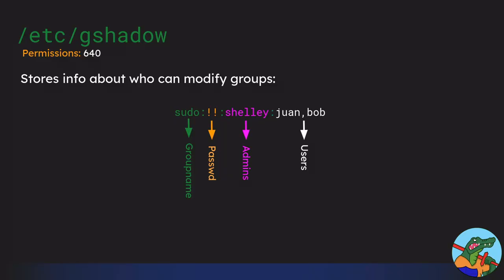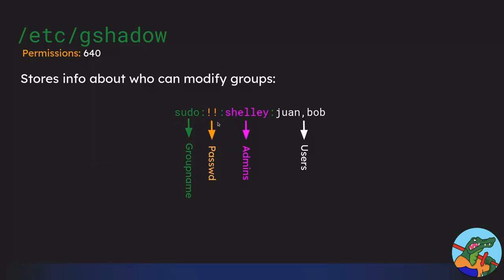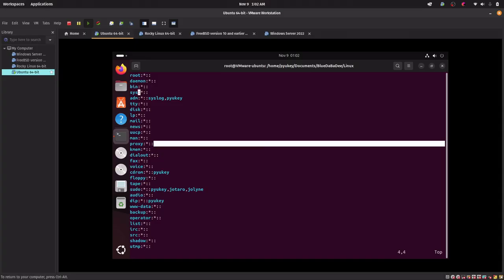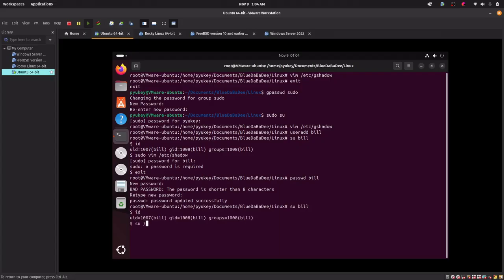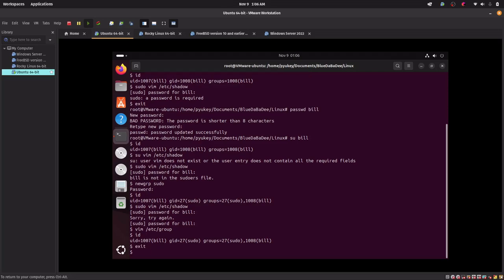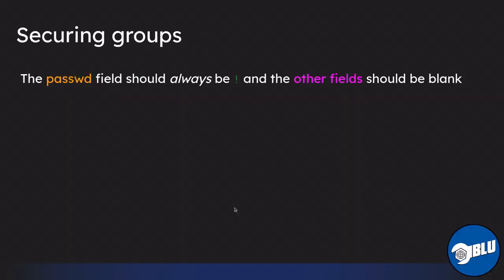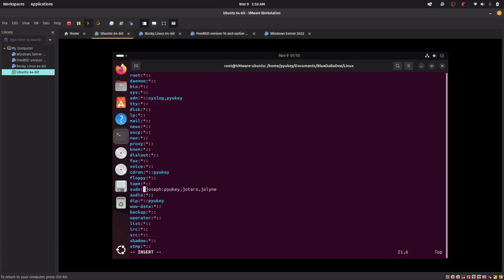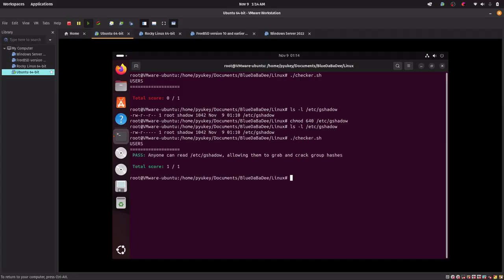/etc/gshadow - [BlueDaBaDee]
In this video, we explain everything about /etc/gshadow and demo a few of its vulnerabilities.

TIMESTAMPS
- 00:00 What is /etc/gshadow?
- 03:03 Exploiting fields - RED
- 08:32 Securing fields - BLUE
- 09:40 Permissions - RED
- 09:54 Permissions - BLUE
- 10:00 Demo vulns